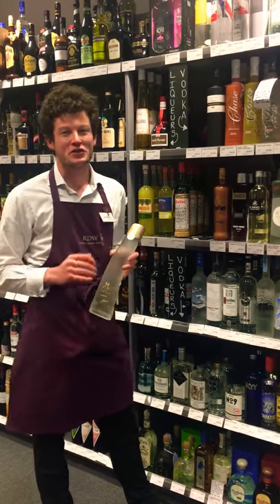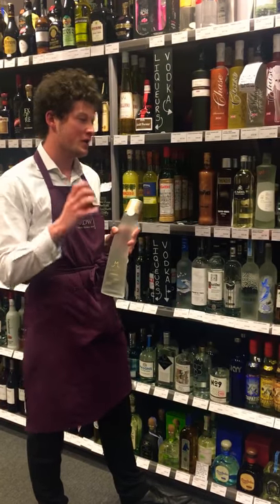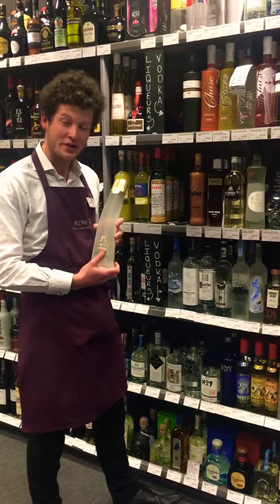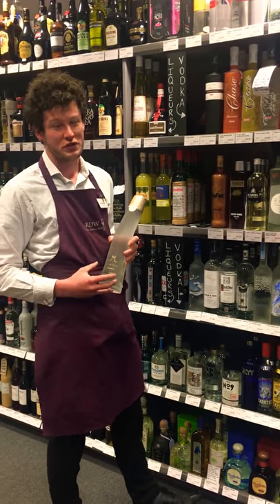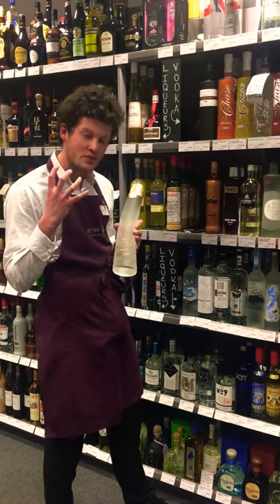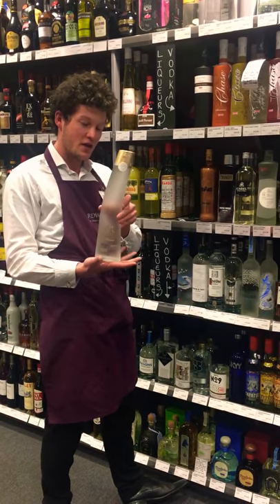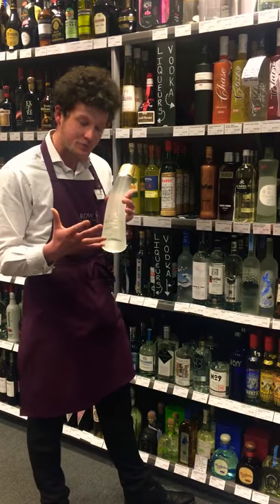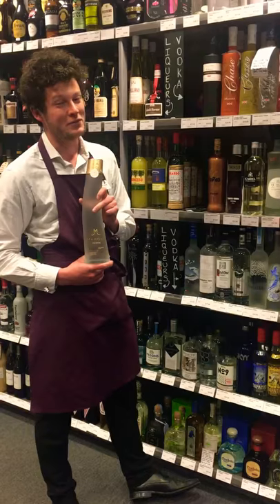Mamont Siberian Vodka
Produced in limited small batches, Mamont Vodka is a ultra premium, crystal clear spirit. Rich and silky smooth. Packaged in a tusk-shaped bottle, Mamont Vodka is inspired by the discovery of the Yukagir Mammoth, a 18,000 year old, fully preserved frozen body of a wholly mammoth discovered in 2003 at Yukagir, Artic Siberia.

Slightly sweet with a silky feel. Vanilla on the nose with the aroma of the cedar nuts coming through slowly. The nutty grain is assertive with anise coming through. Smooth with a sweet but very dry finish. 40% ABV